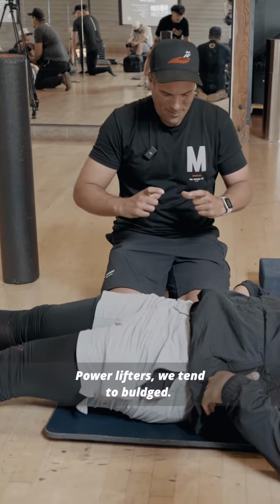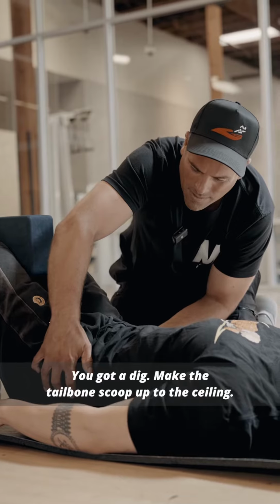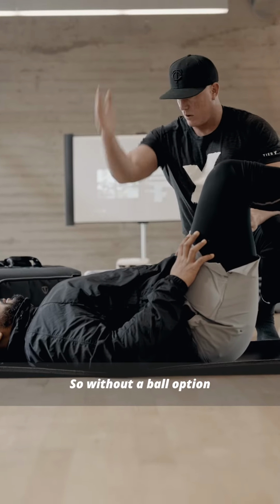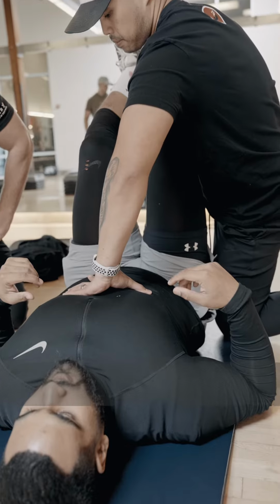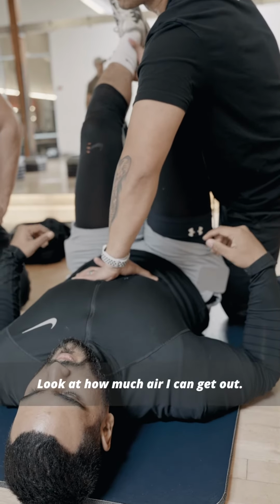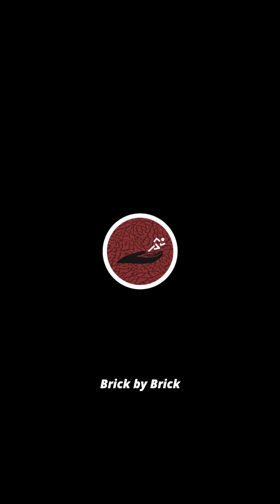Squat Workshop (hip, pelvis, rib cage mobility)